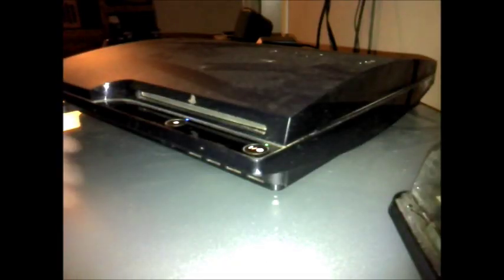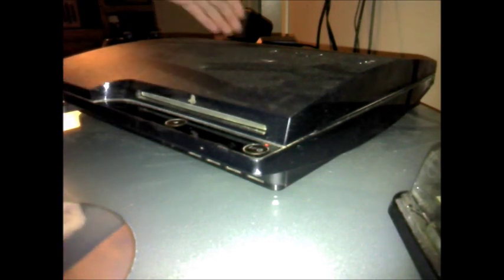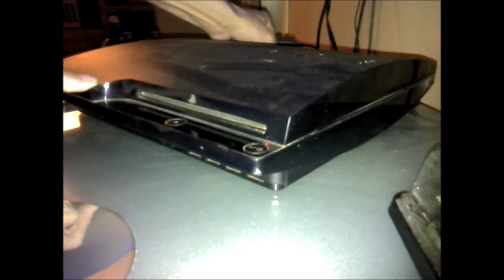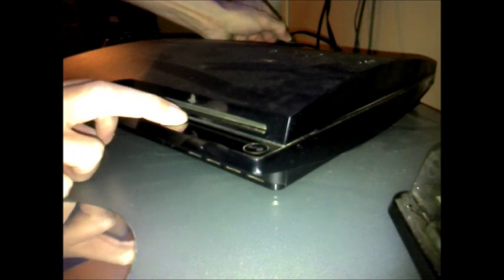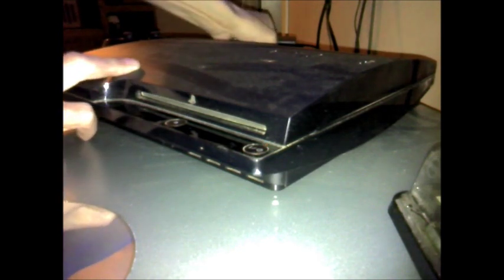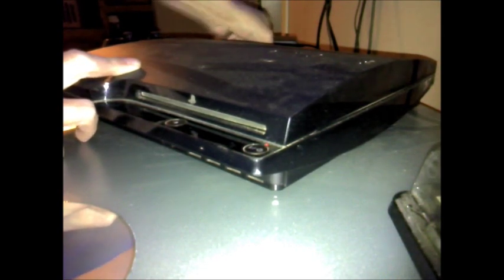Little Known Trick To Self-Cleaning Your Playstation 3 - DYI Fix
A little trick to put your playstation 3 into a 'self cleaning' mode.  This will fix most problems with unreadable discs and over-heating.  Try this before sending your PS3 off for an expensive repair!

NOTE:  This is actually a FAN TEST but can be used by those who cringe at the thought of taking their console apart.